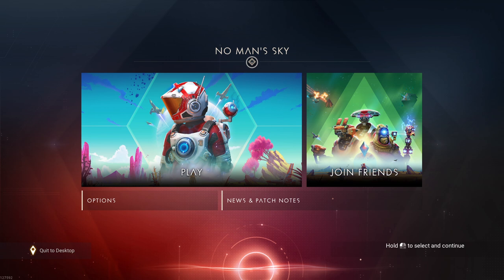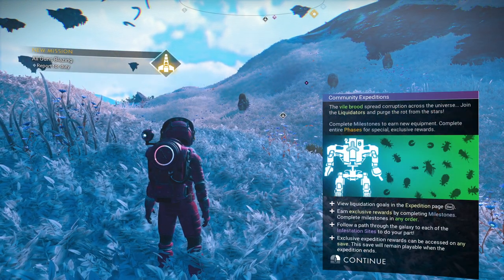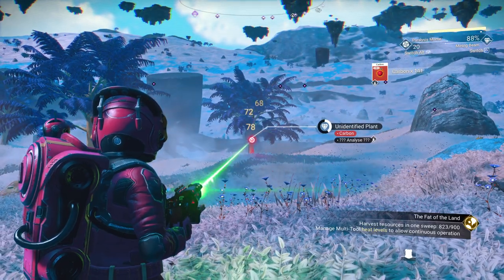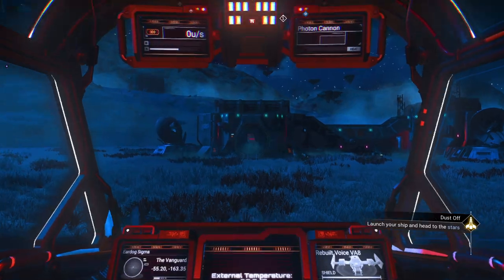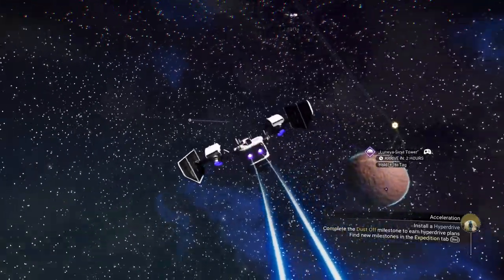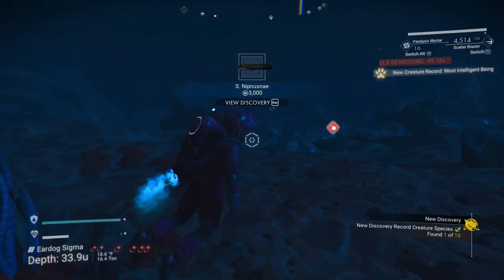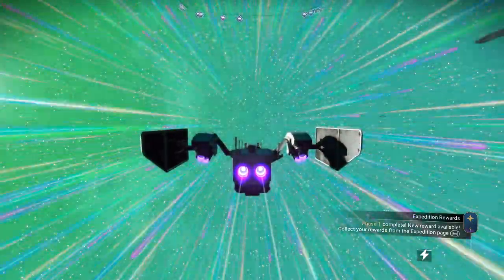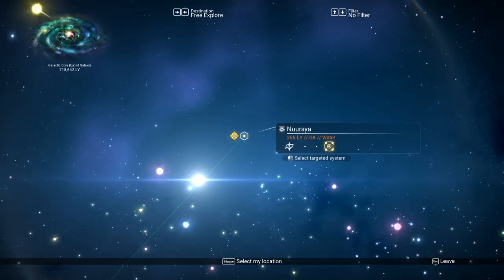No Man's Sky LIQUIDATORS Expedition Tutorial! How to do it in under 90 minutes...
Yes, YOU can do this in under 90 minutes and here is how it's done!